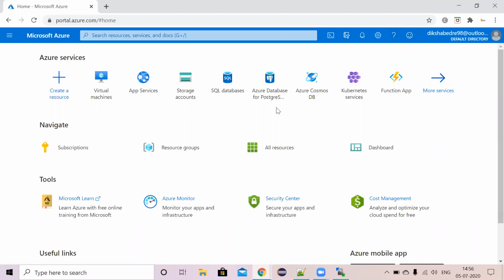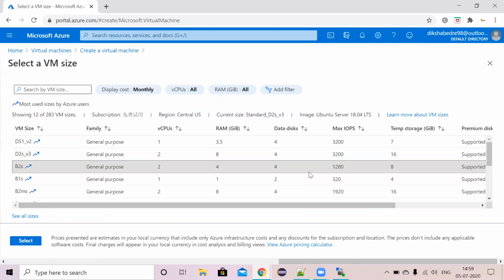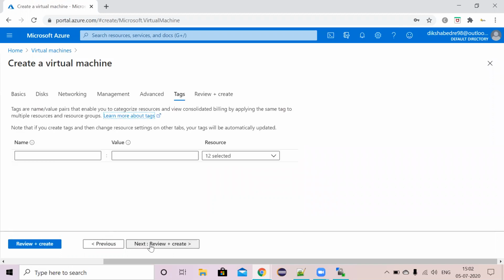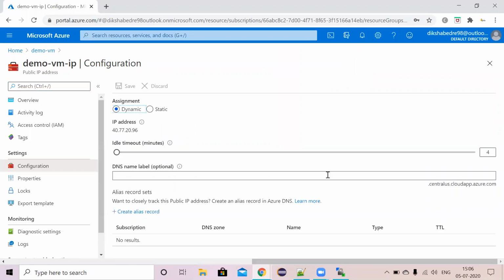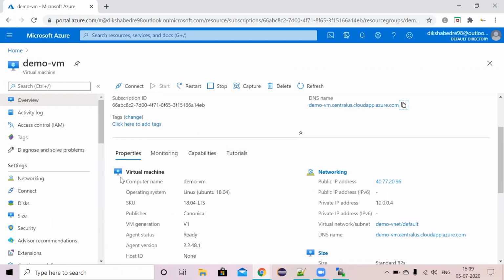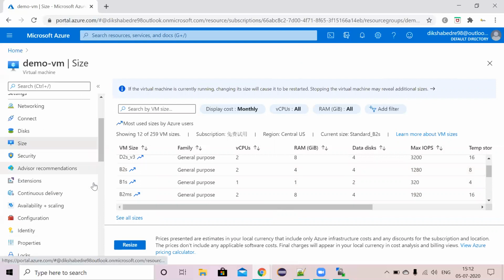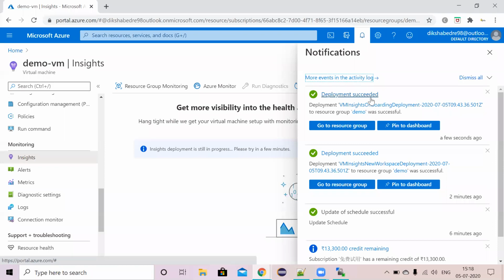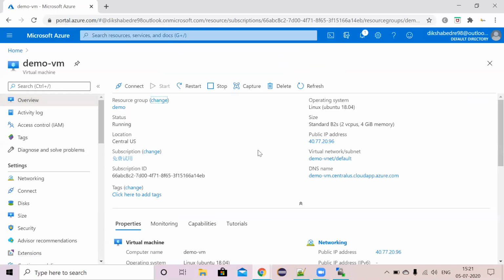Azure | How To Create Azure Virtual Machine using Azure Portal | create VM using Azure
In this video i will demonstrate how to create Azure virtual machine using Azure Portal.
In upcoming videos you will learn,how to automate start and stop virtual machine or schedule  start and stop job for our Virtual Machine